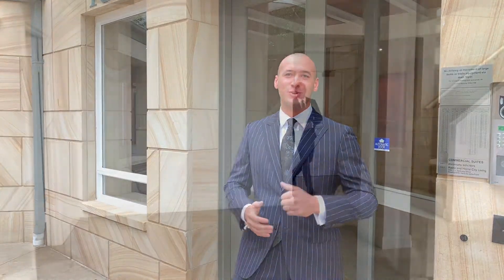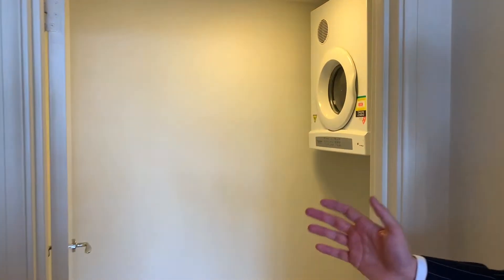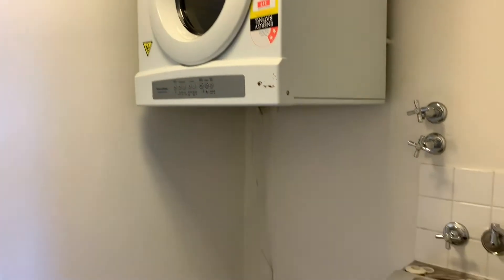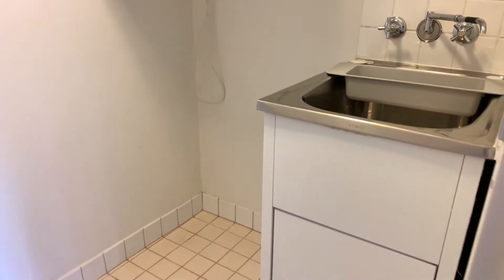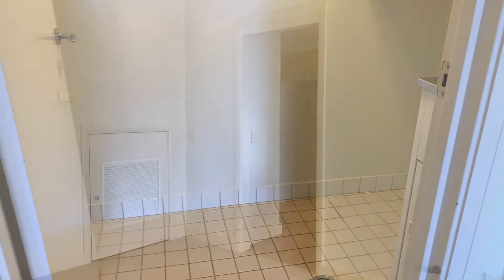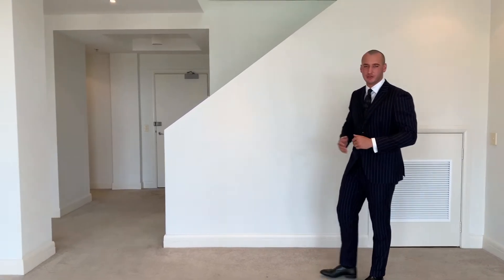1403/42 Refinery Drive Pyrmont (SOLANDER)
1403/42 Refinery Drive Pyrmont (SOLANDER)